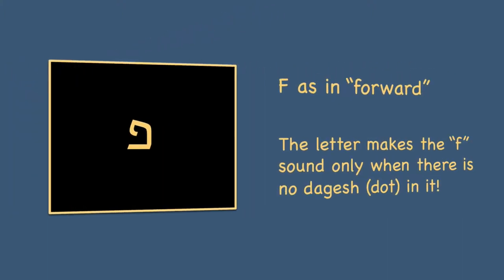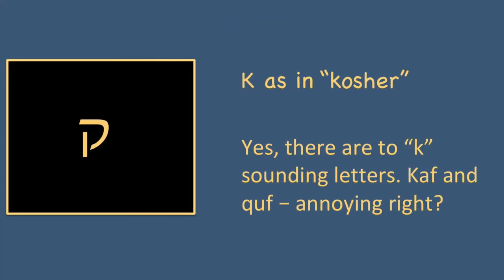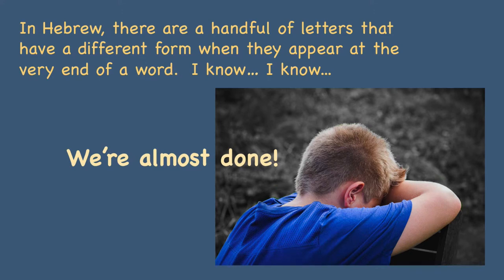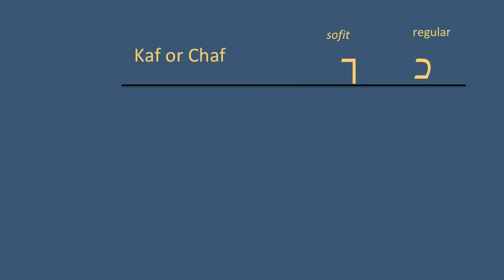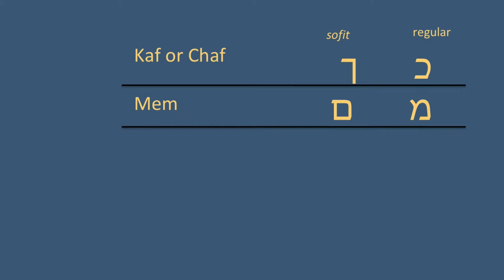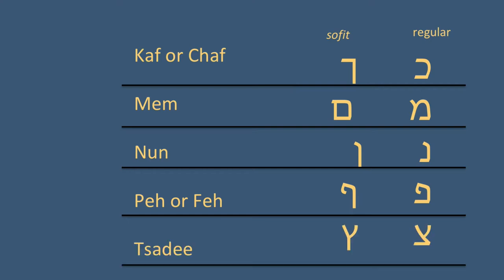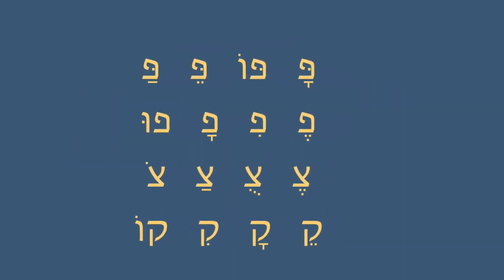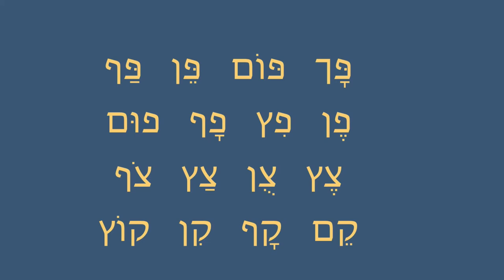Learning The Hebrew Alphabet: Peh through Quf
Learning Hebrew does not have to be hard!

In Learning the Hebrew Alphabet: Peh through Quf, I'll introduce you to tfour letters of the Hebrew Alphabet focusing on how to read the Hebrew letters along with some Hebrew vowels.

This is part of a series.

If you are interested in supplementary exercises and video walk-through's, enroll in my free course:

Thanks for visiting! Tamar